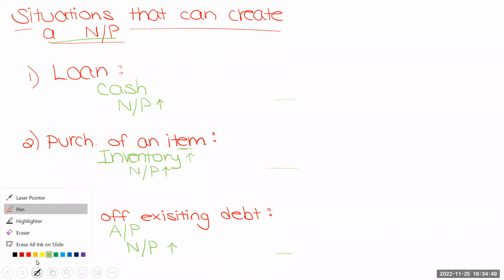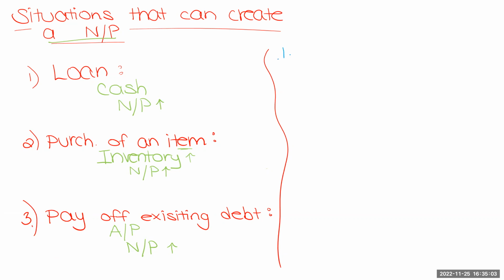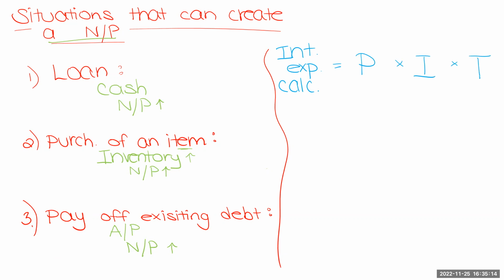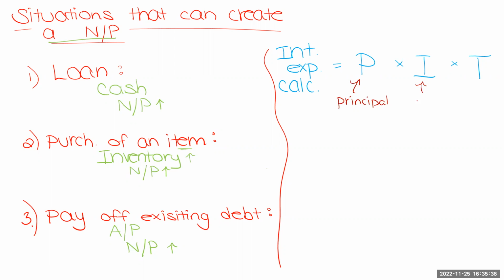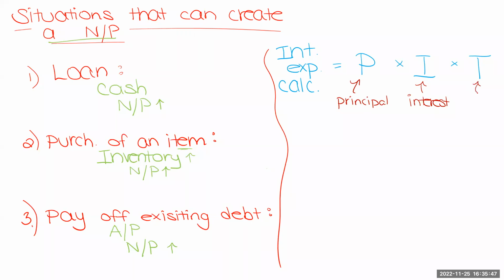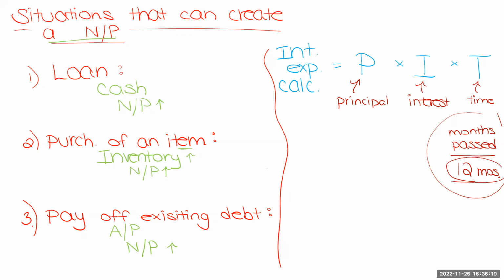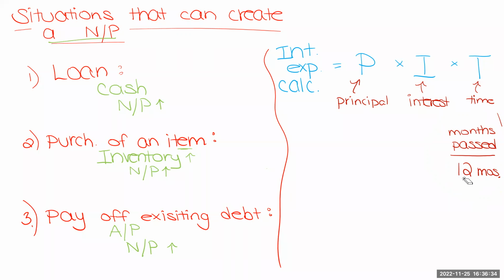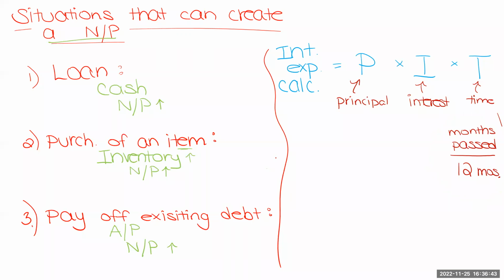Ch12, Video 6: Calculating Interest Expense, Lecture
Professor Thompson illustrates how to calculate interest charges on a note payable.